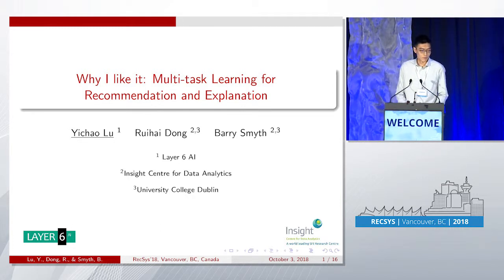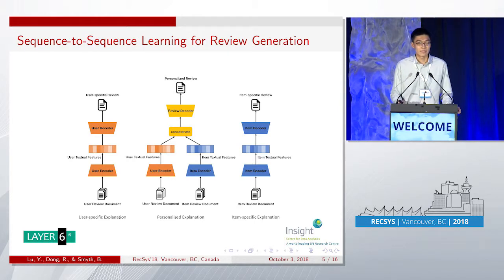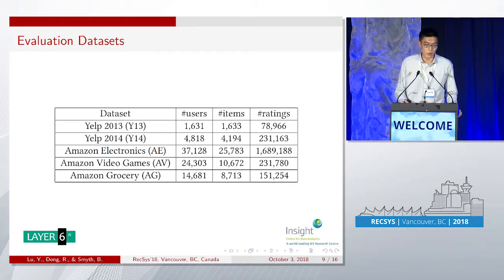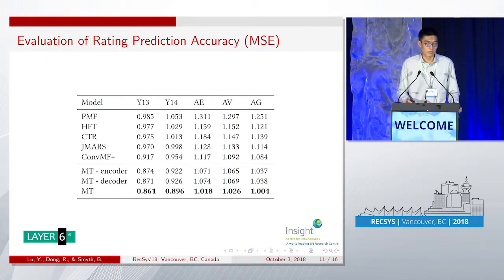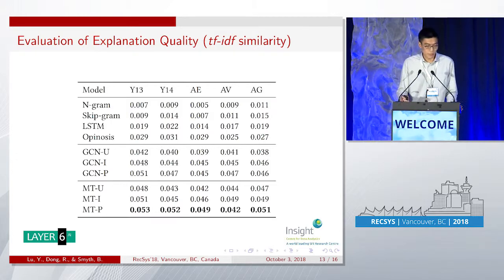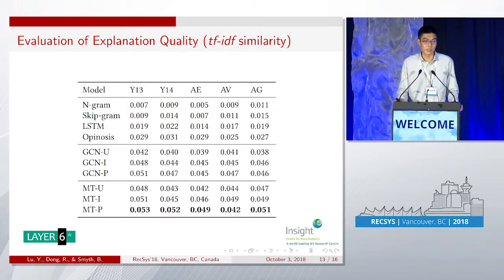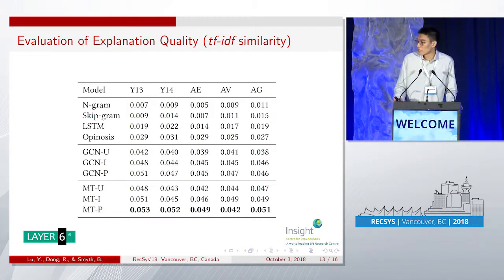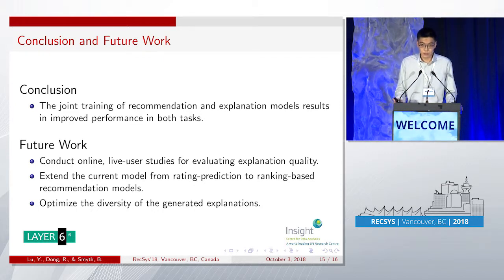Paper Session 1: Why I like it: multi-task learning for recommendation and explanation Yichao Lu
We describe a novel, multi-task recommendation model, which jointly learns to perform rating prediction and recommendation explanation by combining matrix factorization, for rating prediction, and adversarial sequence to sequence learning for explanation generation. The result is evaluated using real-world datasets to demonstrate improved rating prediction performance, compared to state-of-the-art alternatives, while producing effective, personalized explanations.
Authors: Yichao Lu, Ruihai Dong, Barry Smyth
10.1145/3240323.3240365